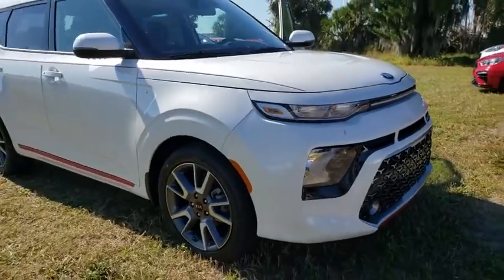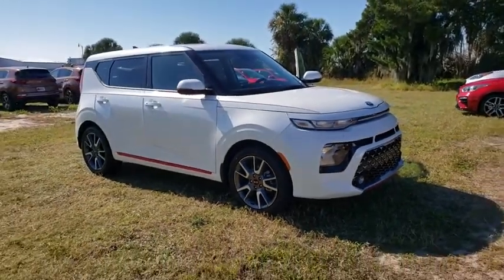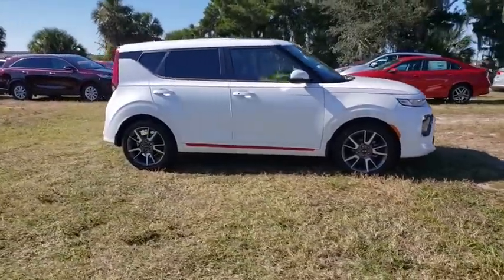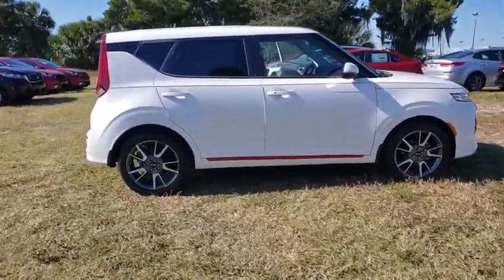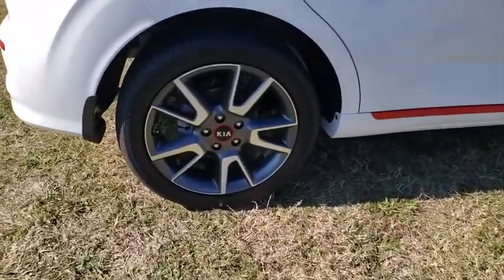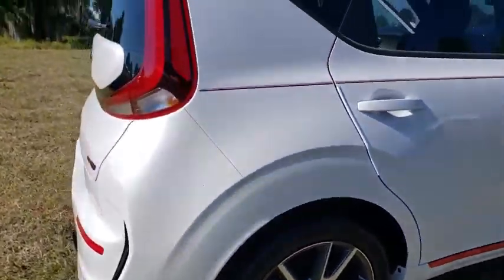2020 Kia Soul Ocala, Orlando, Deland, Clermont, Leesburg, FL K200505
Snow White Pearl New 2020 Kia Soul available in Ocala, Florida at Bill Bryan Kia. Servicing the Orlando, Deland, Clermont, Leesburg, FL area.

BLACK  CLOTH SEAT TRIM  -inc: Tricot,SNOW WHITE PEARL,GT 2.0L POWER SUNROOF PACKAGE  -inc: dual level cargo board and cargo cover  Blind Spot Collision Warning (BCW)  Power Sunroof w/Sunshade  one-touch button  Rear Cross-Traffic Collision-Avoidance Assist (RCCA)  Lane Change Assist (LCA)  Wireless Charger  Push Button Start w/Smart Key,CARGO TRAY,CARPETED FLOOR MATS,Front Wheel Drive,Power Steering,ABS,4-Wheel Disc Brakes,Brake Assist,Aluminum Wheels,Tires - Front Performance,Tires - Rear Performance,Temporary Spare Tire,Power Mirror(s),Rear Defrost,Privacy Glass,Intermittent Wipers,Variable Speed Intermittent Wipers,Power Door Locks,Daytime Running Lights,Automatic Headlights,Fog Lamps,AM/FM Stereo,Steering Wheel Audio Controls,Bluetooth Connection,Smart Device Integration,MP3 Player,Auxiliary Audio Input,Bucket Seats,Pass-Through Rear Seat,Rear Bench Seat,Adjustable Steering Wheel,Trip Computer,Power Windows,Leather Steering Wheel,Keyless Entry,Power Door Locks,Cruise Control,A/C,Cloth Seats,Driver Vanity Mirror,Passenger Vanity Mirror,Driver Illuminated Vanity Mirror,Passenger Illuminated Visor Mirror,Power Windows,Power Door Locks,Trip Computer,Traction Control,Stability Control,Traction Control,Front Side Air Bag,Lane Departure Warning,Lane Keeping Assist,Lane Departure Warning,Tire Pressure Monitor,Driver Air Bag,Passenger Air Bag,Front Head Air Bag,Rear Head Air Bag,Passenger Air Bag Sensor,Child Safety Locks,Back-Up Camera